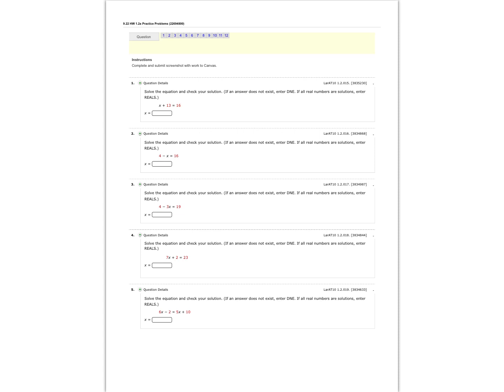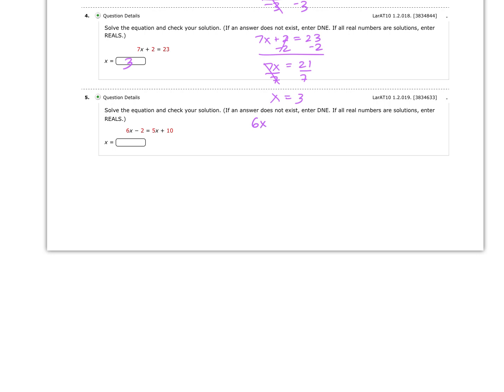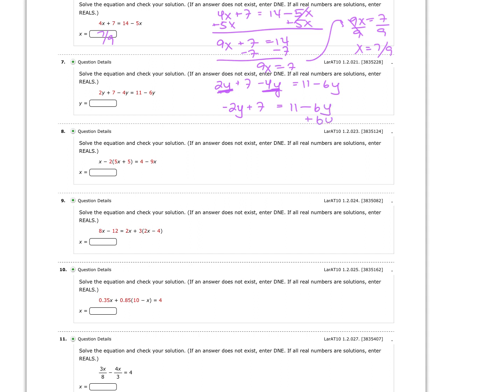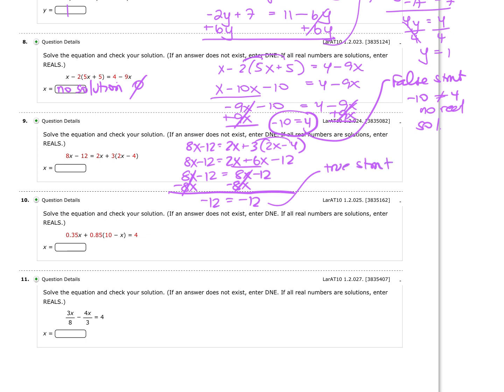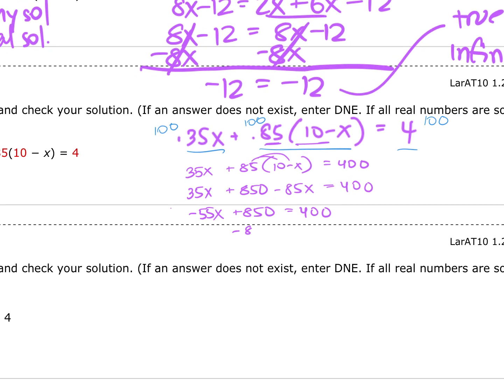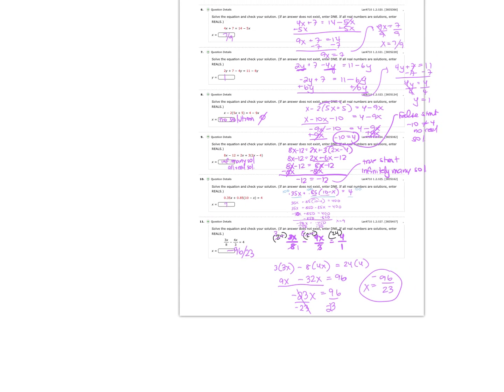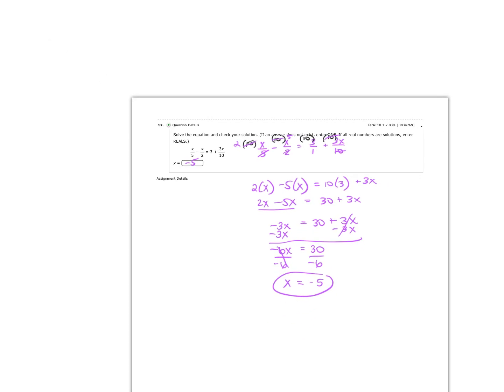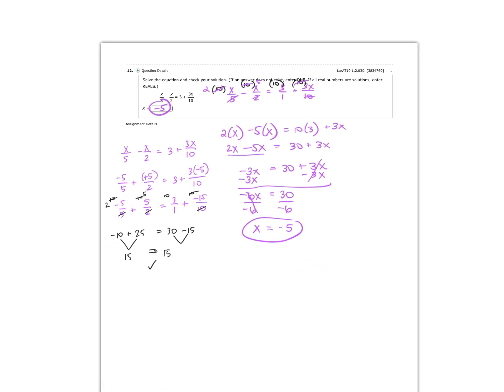Alg2H HW 1.2a